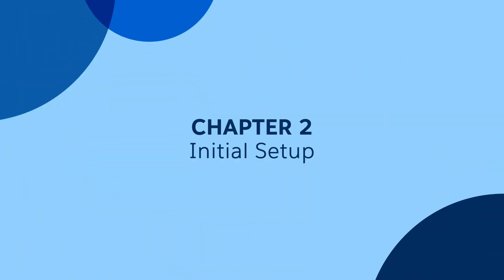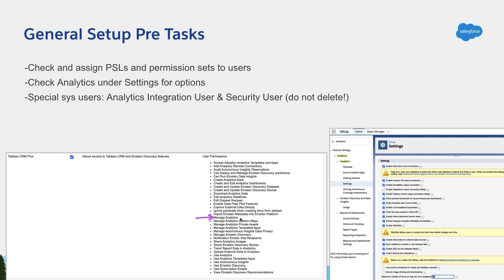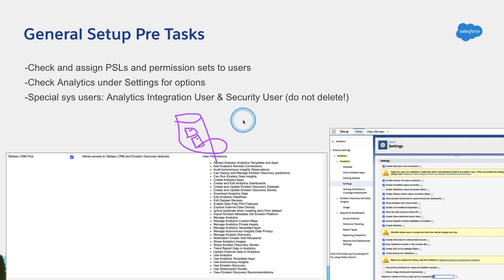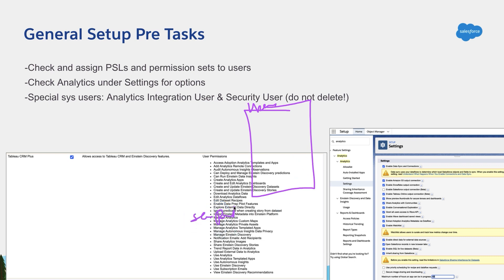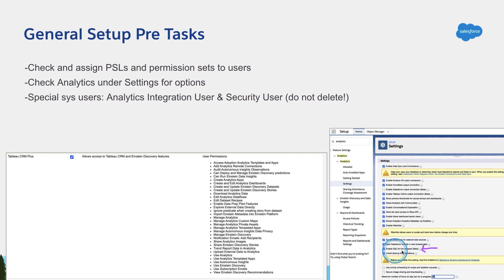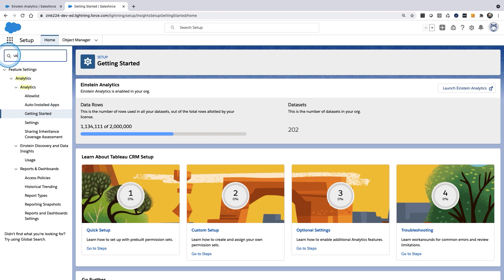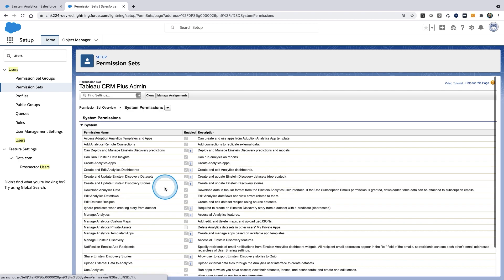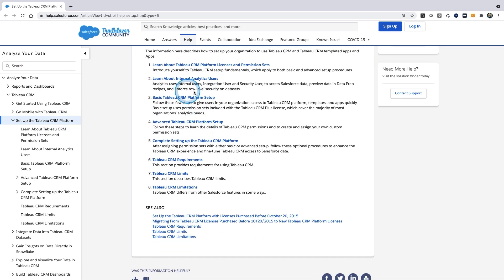2 - Initial Set up - Tableau CRM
Create a free account to access Tableau CRM and build your first dataset. Learn how to import data and access common data fields like accounts and opportunities. See how recipes help you to refine your data and reveal insights.